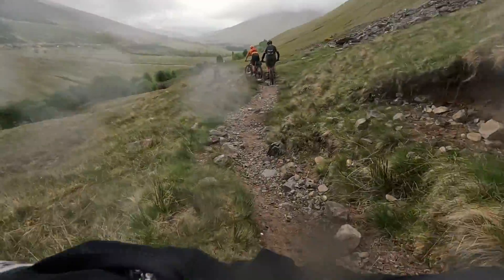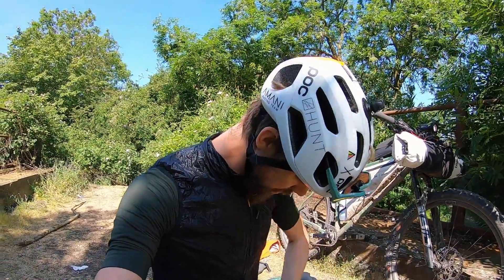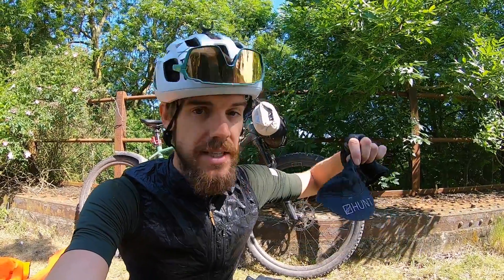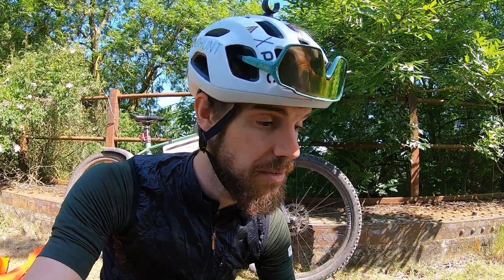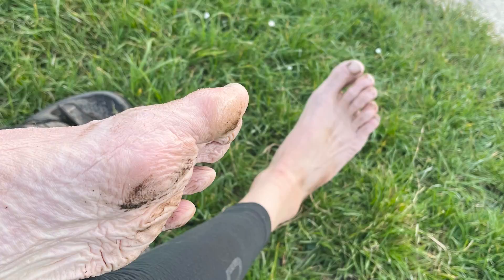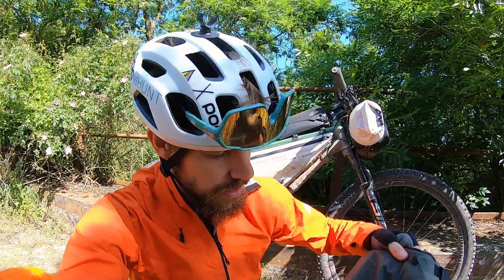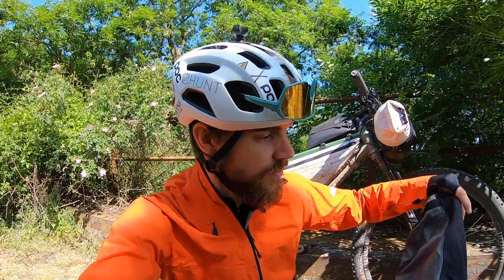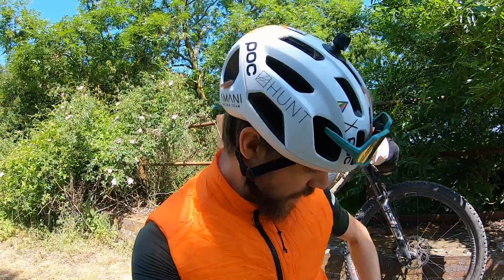What to wear bikepacking the Highland Trail Race - My HT550 Clothing choices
This is the clothing I wore during the 2023 Highland Trail 550 Bikepacking race in Scotland.

Arm Warmers - Assos
Leg Warmers - dhb LAB legwarmer ( discontinued)